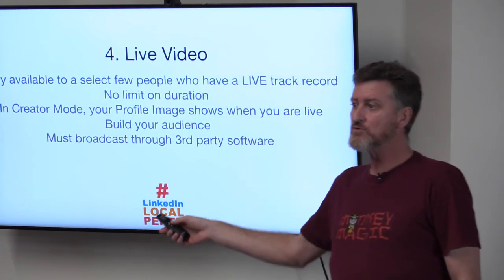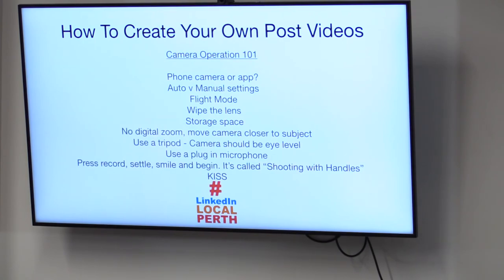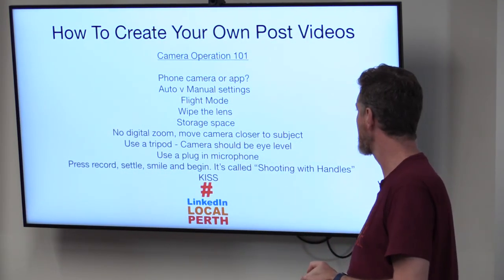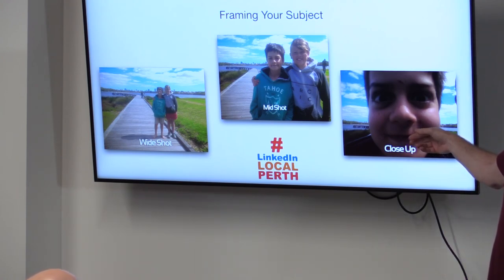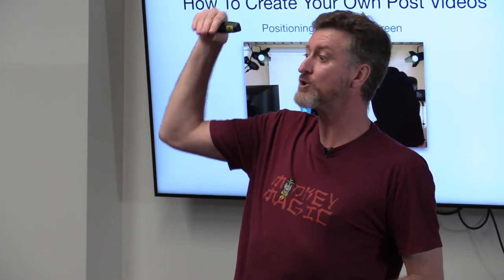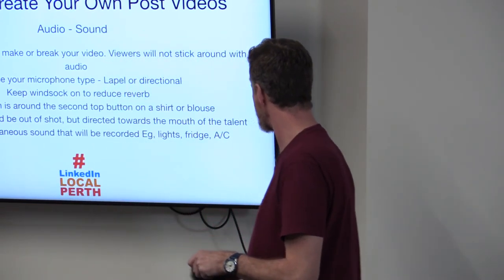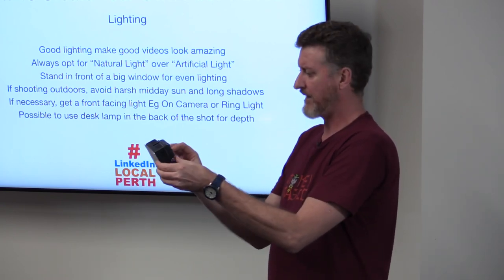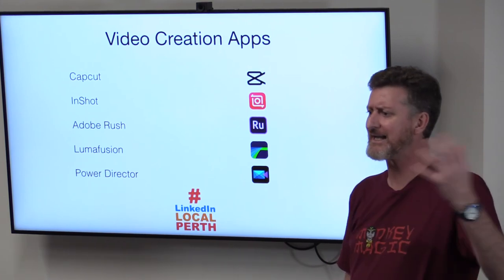DIY Video for Business - Essential Video For LinkedIn - Presentation FULL 2022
Having a LinkedIn profile is one thing, but having a well presented profile that engages the visitor and shows up in search, is another.

This presentation gives you a thorough breakdown of why and how you can use video on LinkedIn.

00:00 Introduction
00:16 Profile Video
02:44 Cover Video
03:54 Post Videos
05:02 Live Video
05:59 Stories (Now not in use)
11:44 How To Create Video Posts on linkedin
20:32 Camera Operation 101 - Framing
23:15 Camera Operation 101 - Rule of Thirds
27:26 Camera Operation 101 - Headroom
27:44 Camera Operation 101 - Positioning Talent On Screen
29:11 Camera Operation 101 - Recording Good Sound
35:19 Camera Operation 101 - Lighting
42:15 How To Shoot an Interview
44:48 Video Creation Apps